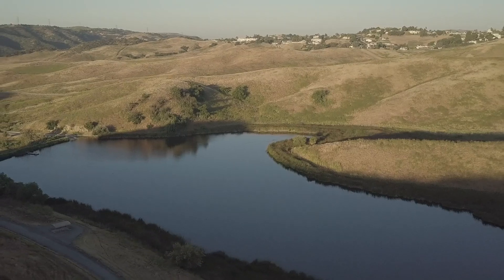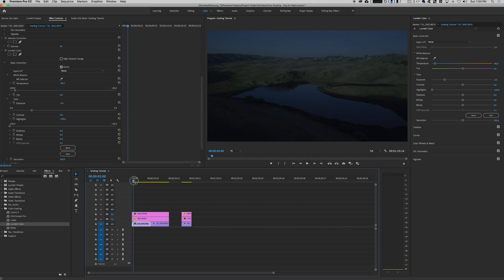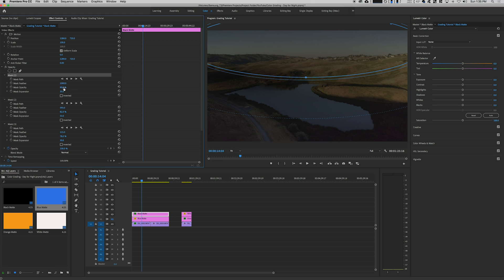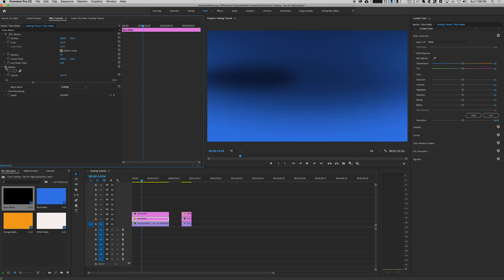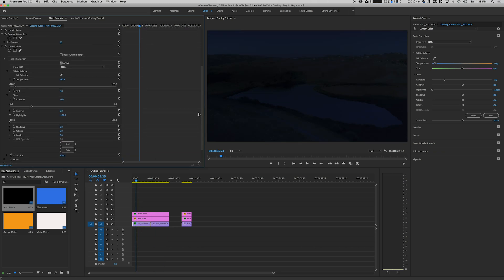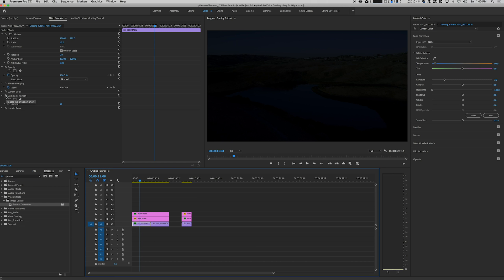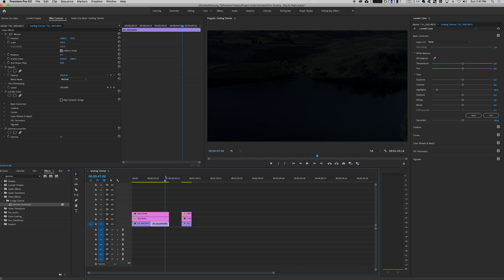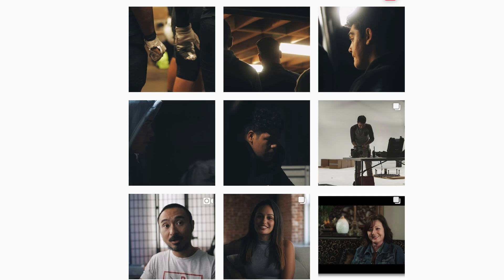DAY FOR NIGHT PREMIERE PRO CC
In this video i'm teaching you how to create day for night in premiere pro! Using color mattes in premiere pro you'll be able to take day time footage and create a cinematic day for night in premiere pro! No extra plug-ins needed, no additional purchases necessary all you need is Premiere Pro and you're set!

If you liked the video, hit that THUMBS UP button to show some love!